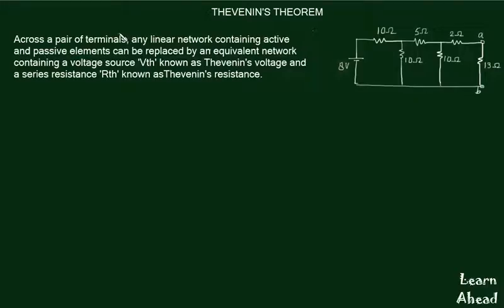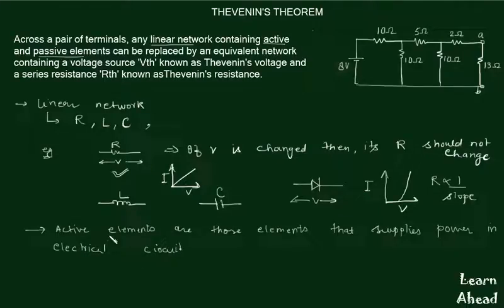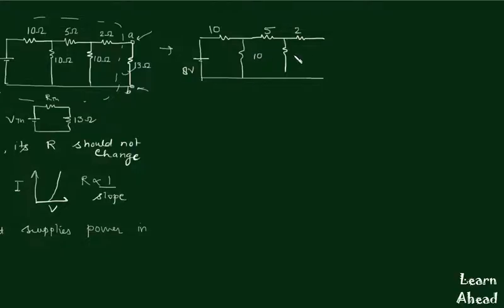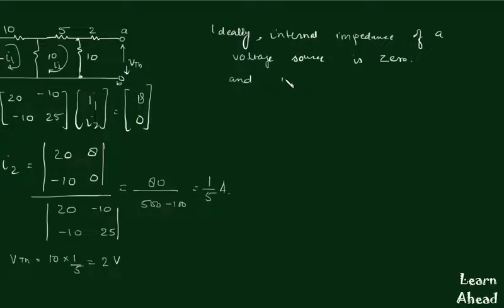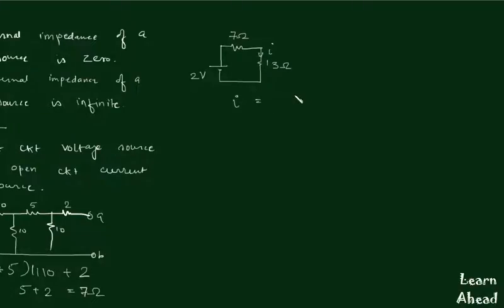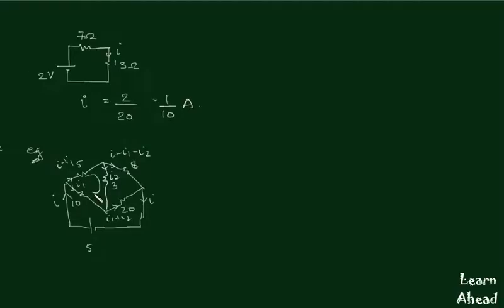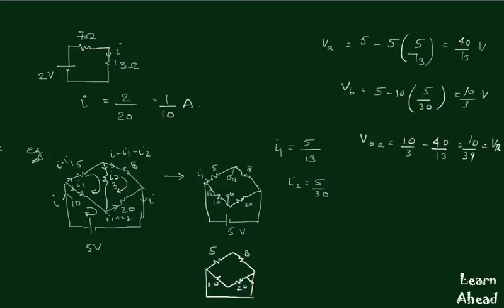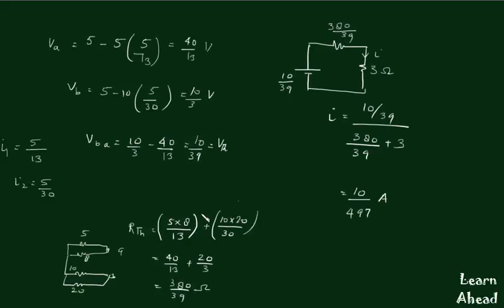Thevenin's theorem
Thevenin's theorem with illustration on dc network by Mohammad Saqib